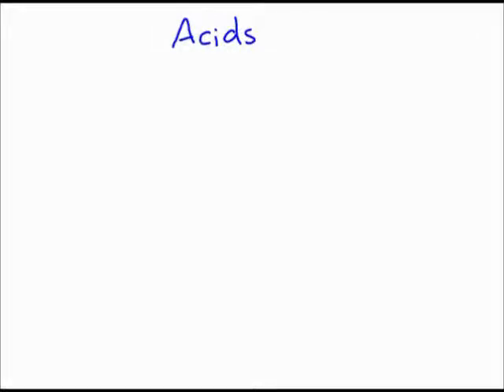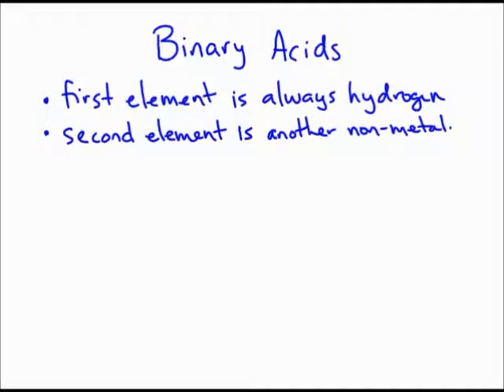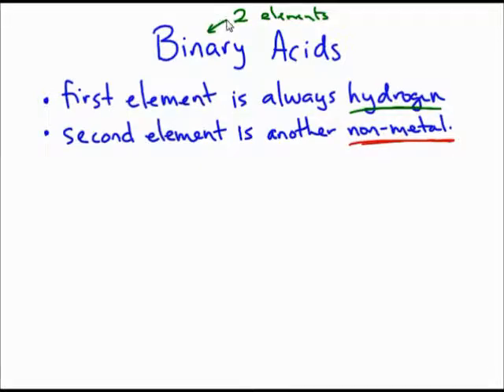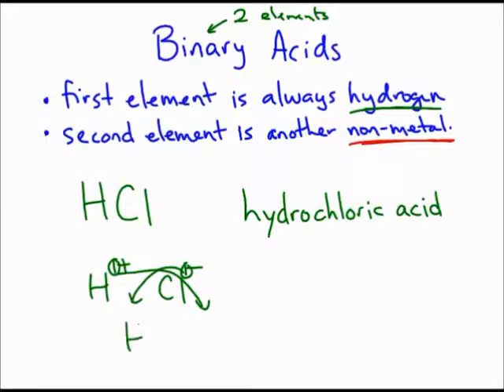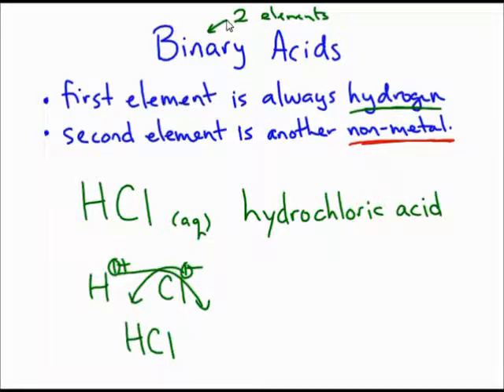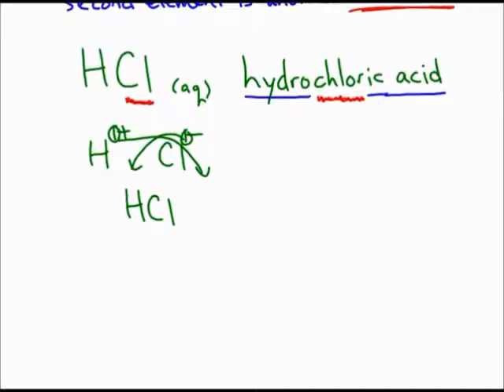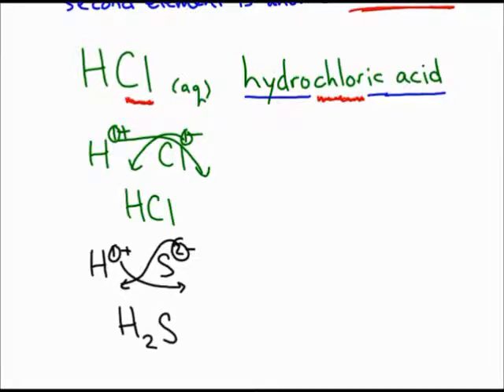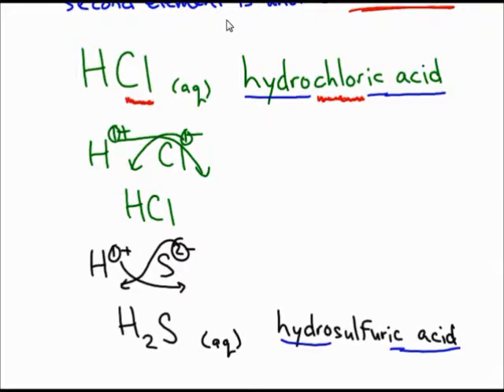Binary Acids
This video looks at how to name Binary Acids.